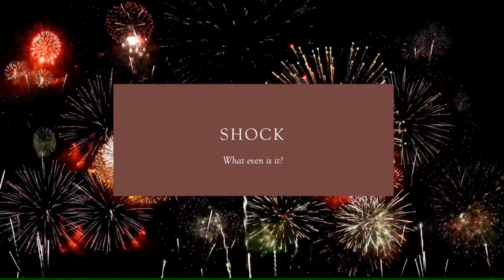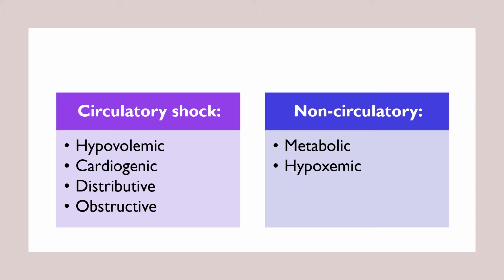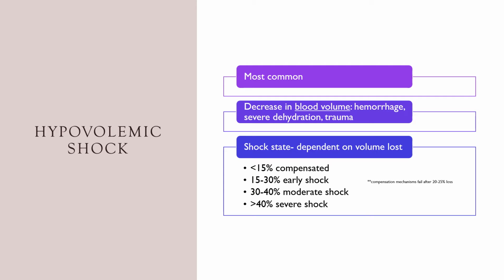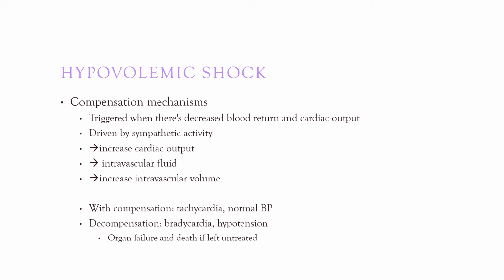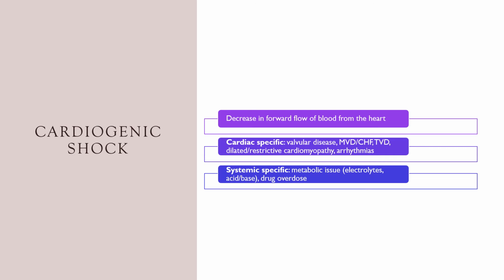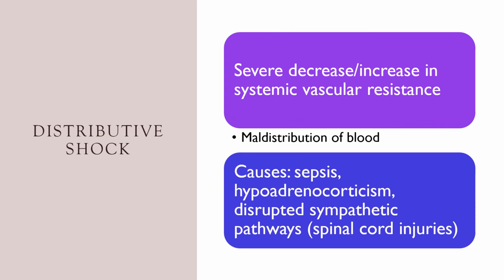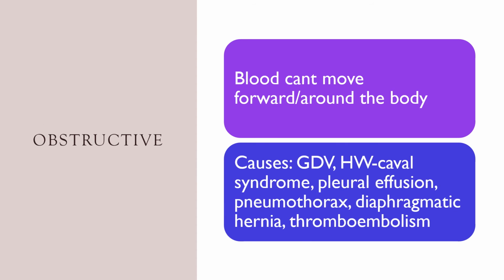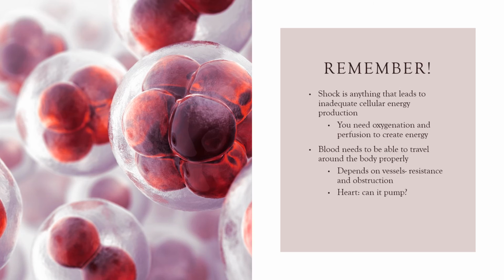Types of shock! A shockingly quick review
A quick review of the different kinds of shock and what causes them. Shock can be a confusing and intimidating subject in vet school. Use this as a simple guide to start your studies.